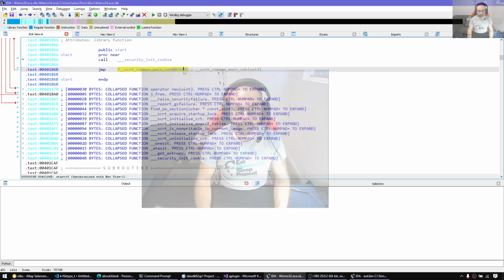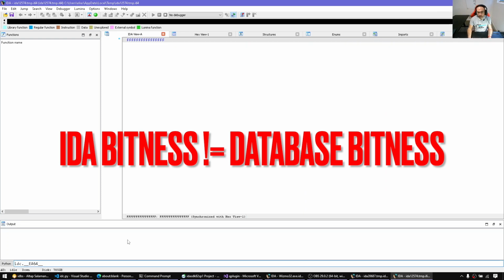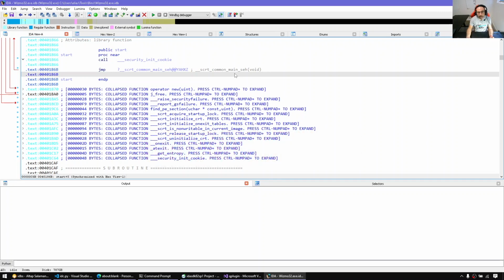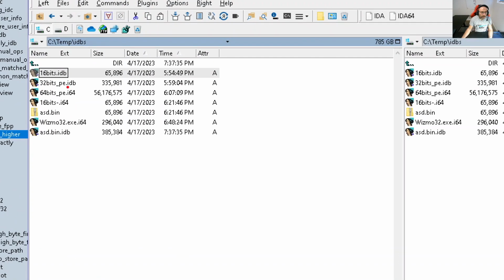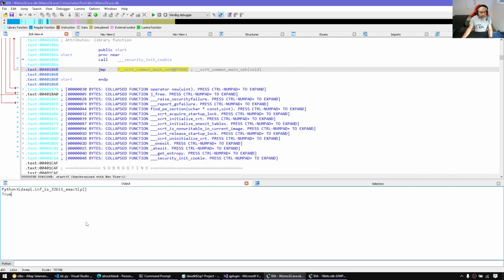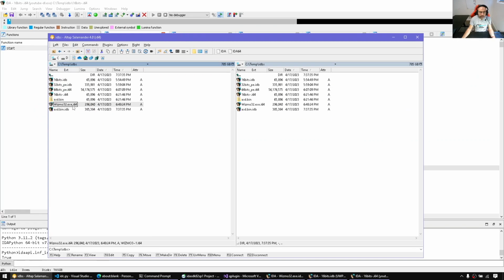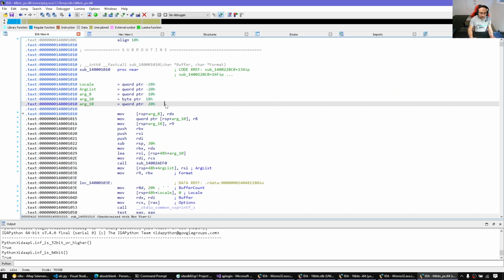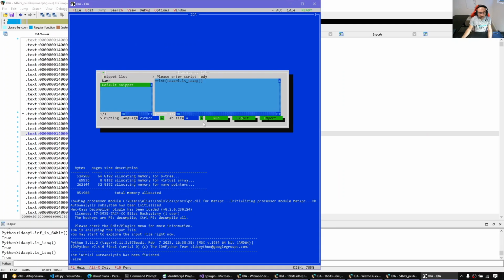IDAPython: IDA bitness? Database bitness? IDA GUI or TUI?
In this episode, we will discuss how to distinguish if our script is running in IDA or IDA64. Then we will show how to get the input database bitness. Finally, we will discuss how to detect whether our script is running in IDA graphical UI or the text UI.